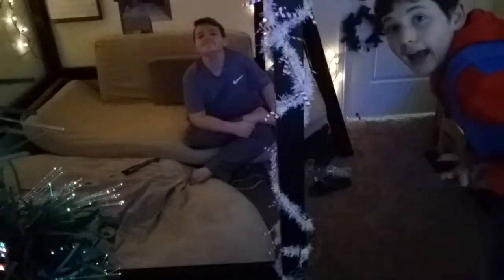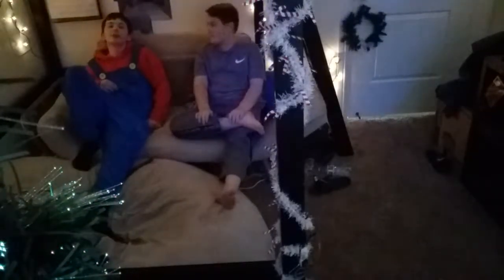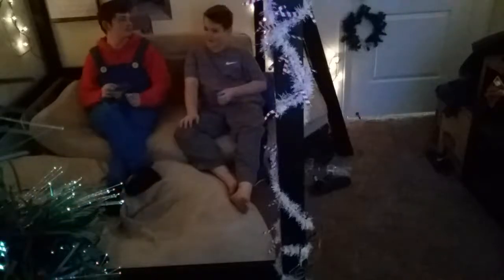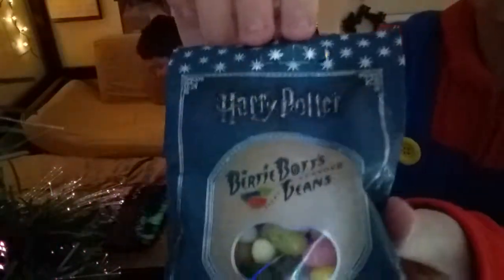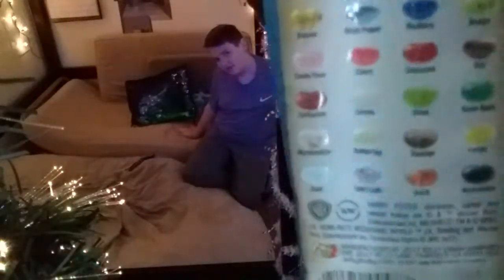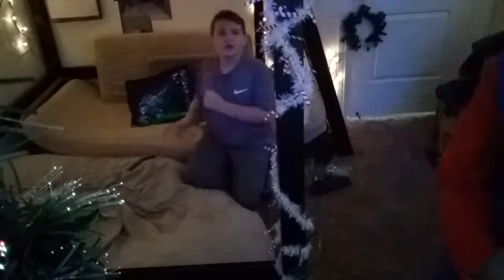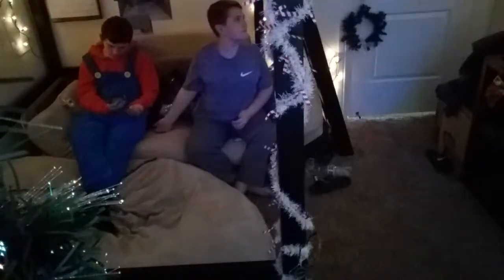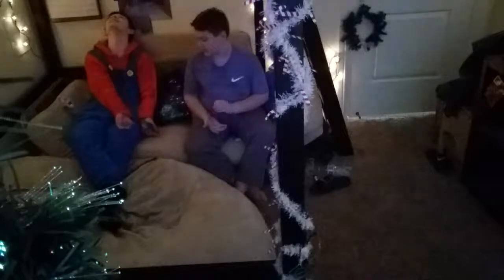Trying Burnie Bots Every Flavor Beans w/ TheCringeLife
Moewwwwww